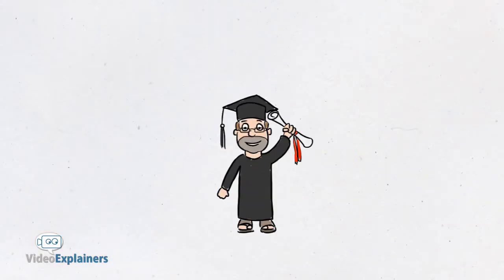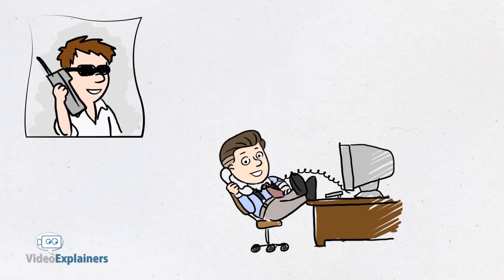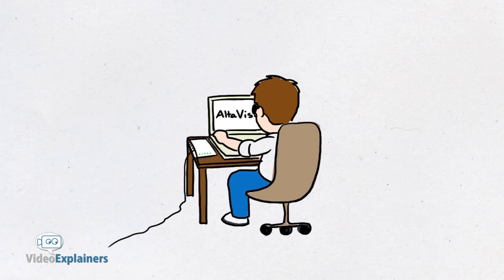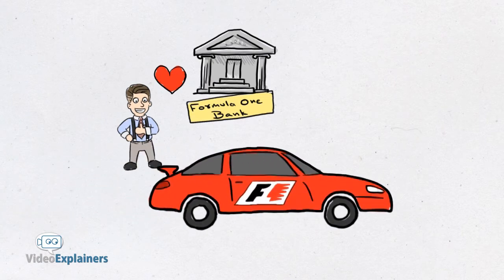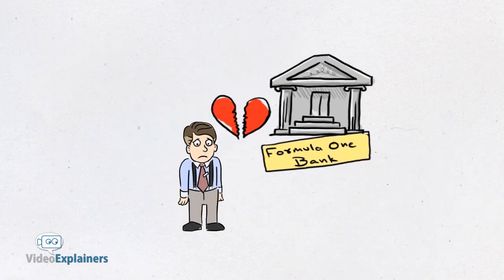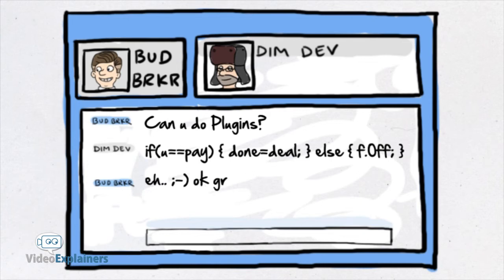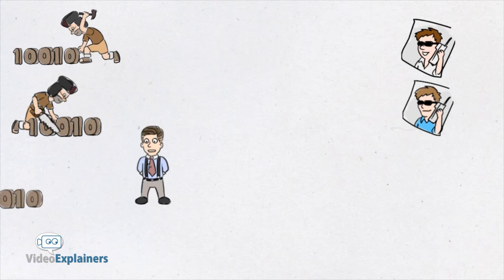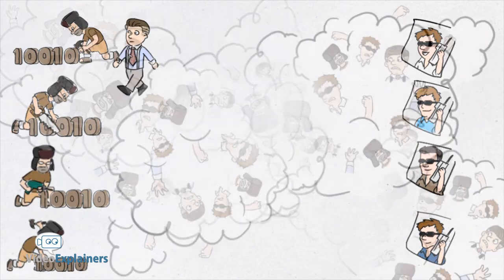Online Trading Platform Video | 2D Animation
Tradable is an Online Trading Platform that modernizes the traditional methods of trading.